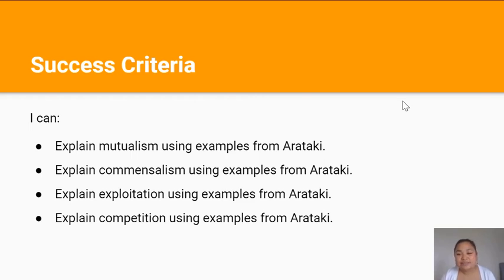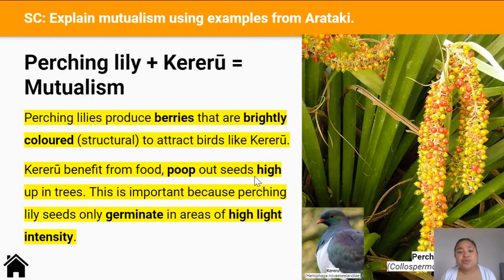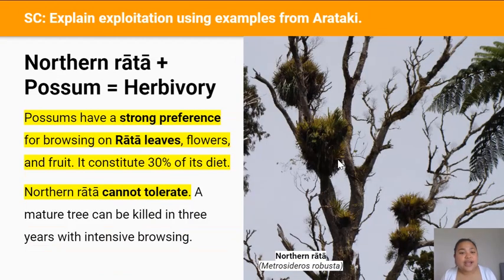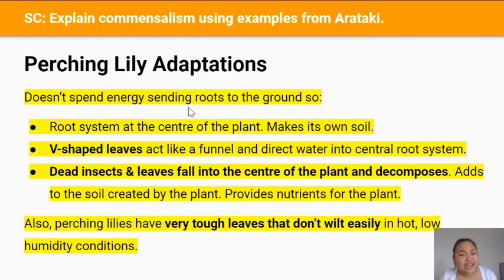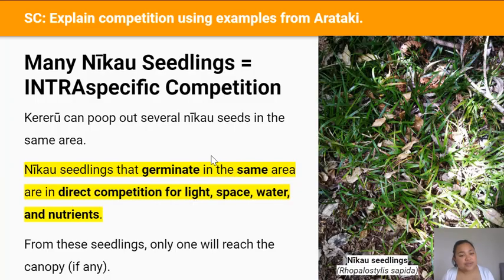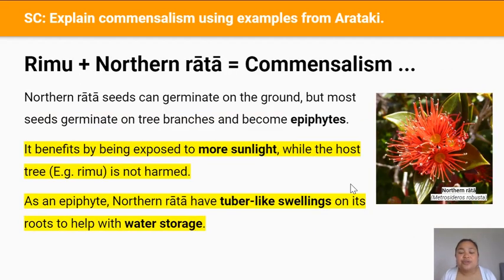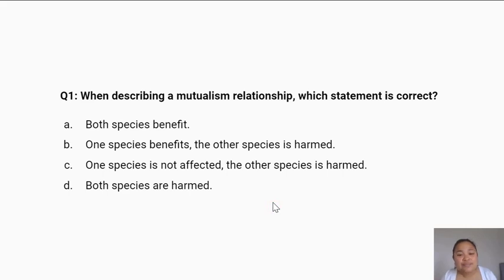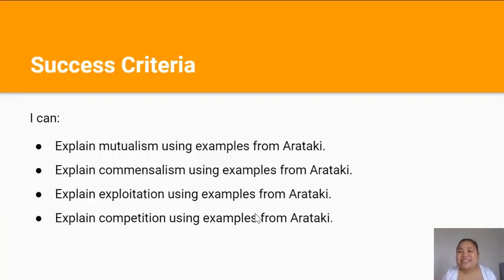Adaptations to Biotic Factors (Video 7 in 2.6 Series)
NCEA Level 2 | Biology | 2.6 Internal (AS91158) | Investigating Stratification | Adaptations to Biotic Factors | Video 7 in 2.6 Series.

By the end of this video lesson you should be able to:
- Explain mutualism using examples from Arataki.
- Explain commensalism using examples from Arataki.
- Explain exploitation using examples from Arataki.
- Explain competition using examples from Arataki.